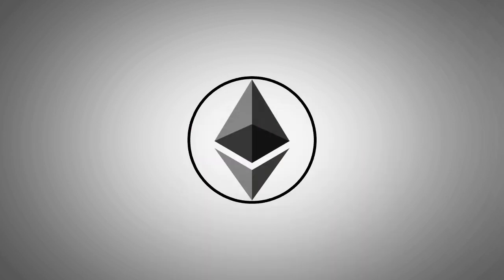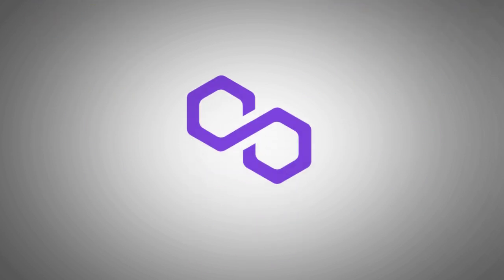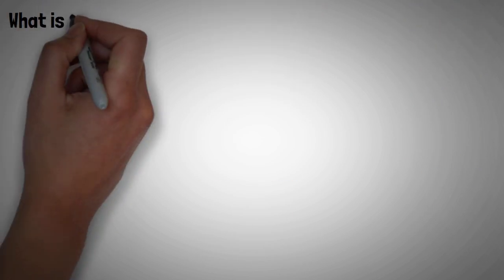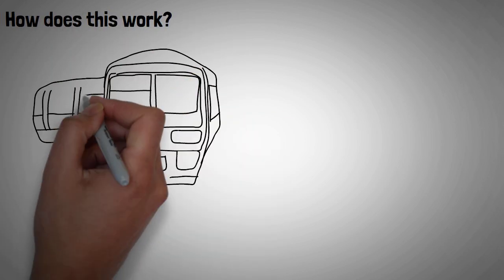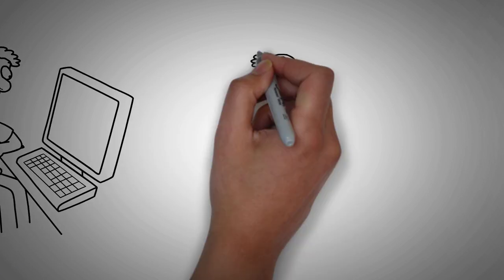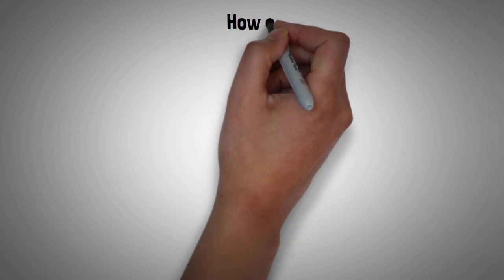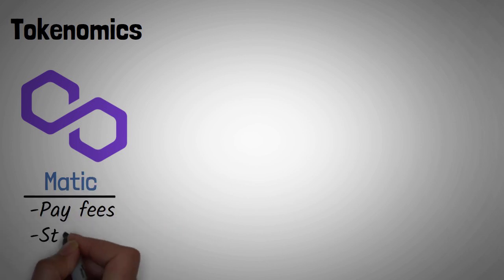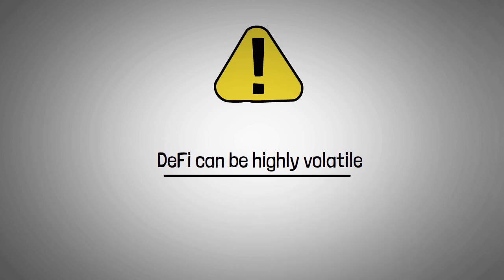Polygon Explained in 5 Minutes (2024 Update): Is MATIC a Good Investment?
Unravel the mystery of Polygon (MATIC) in just 5 minutes! This video dives deep into what Polygon is, how it works as a scaling solution for Ethereum, and its potential benefits. Whether you're a seasoned crypto enthusiast or a curious beginner, this guide will equip you with everything you need to know about Polygon in 2024.

- Share your thoughts and questions in the comments section below. We love engaging with our community!

💡 Knowledge is Key:
- Remember, successful trading starts with a solid foundation of knowledge. Let's empower ourselves and navigate the crypto markets with confidence.